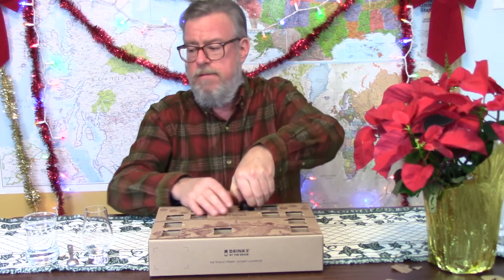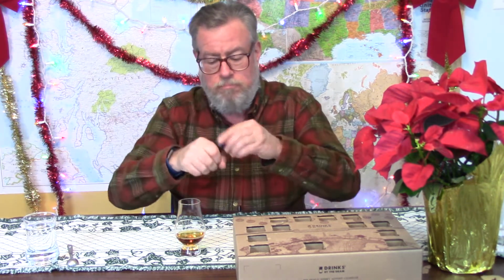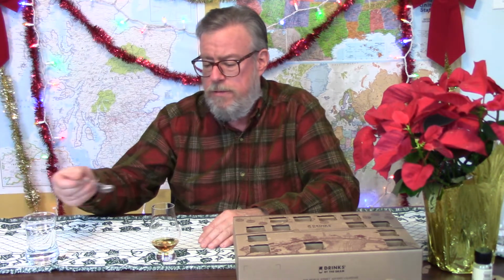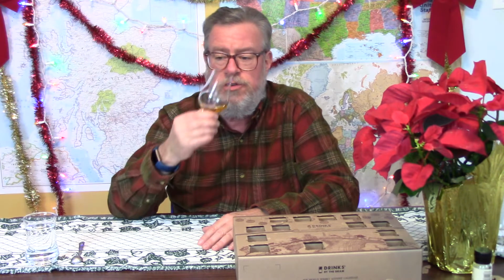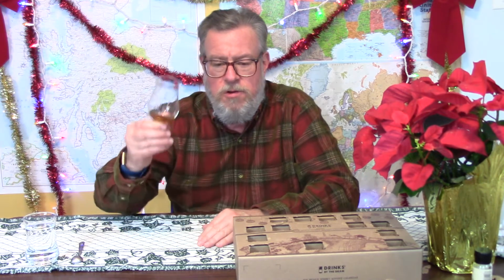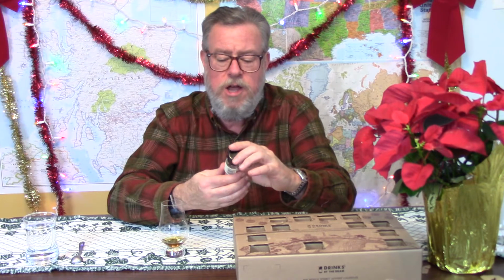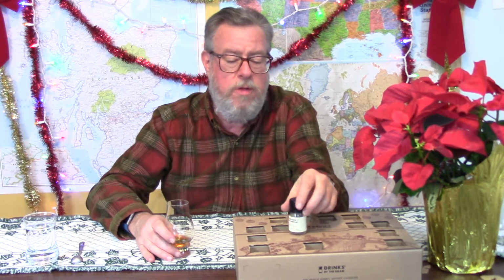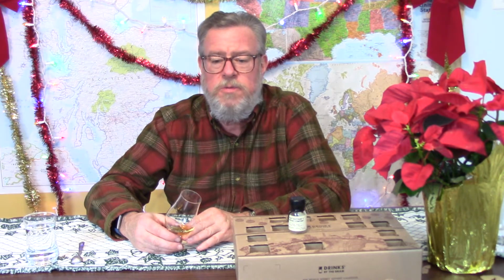Whisky Advent Calendar 2018 Day 13 - Paul John 6-Year-Old Single Malt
Independent bottler That Boutique-y Whisky Comapny has put out the John Paul 6-year-old single malt from India. It may differ some from Paul John's official bottlings. Their distillery is located in Goa India, which is a coastal town, so I defend my detection of marine notes. It compares to Island and Islay coastal distilleries in Scotland.